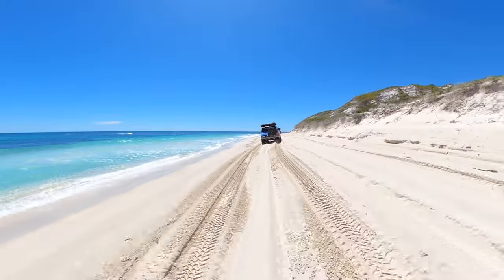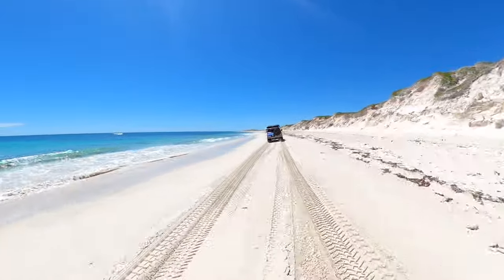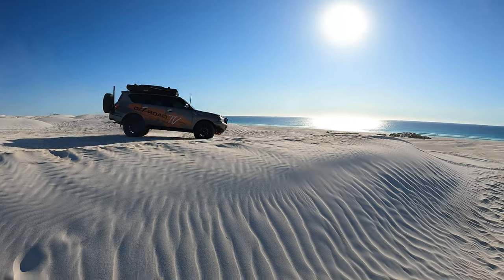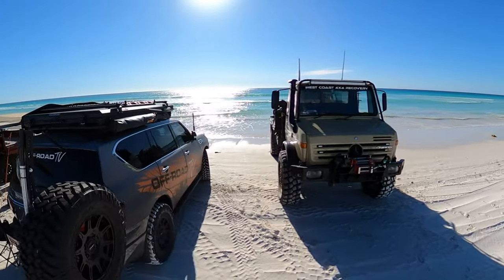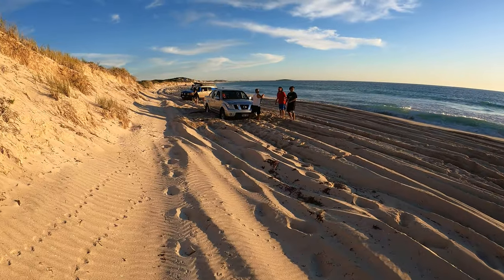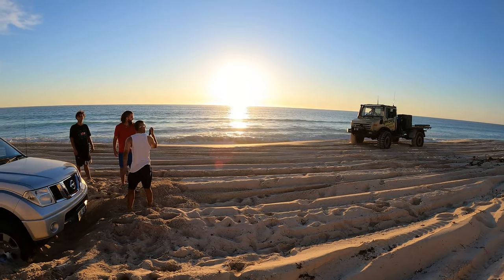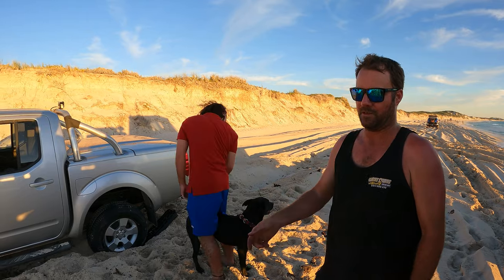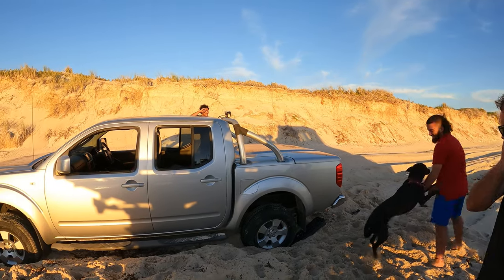Lancelin to Wedge beach run with Westcoast 4x4 Recovery | Insane Jumps | Ultimate Fun | 2x Recovery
Westcoast 4x4 Recovery team joined us on a beach run from Lancelin to a Wedge and beyond. What a day full of fun, sand dunes, crazy jumps and even a few recoveries!